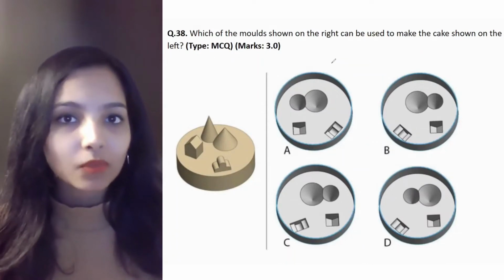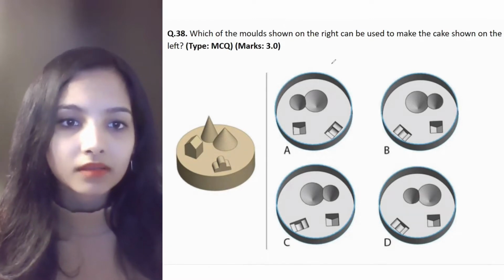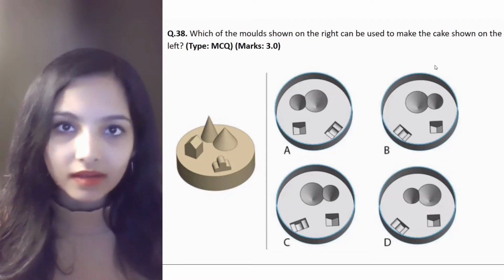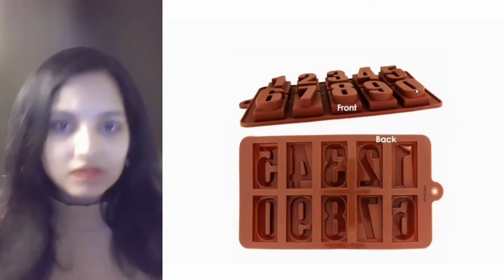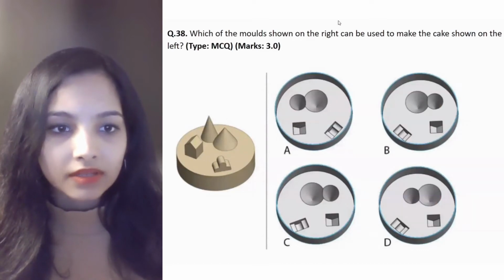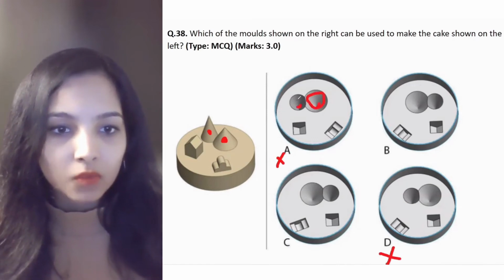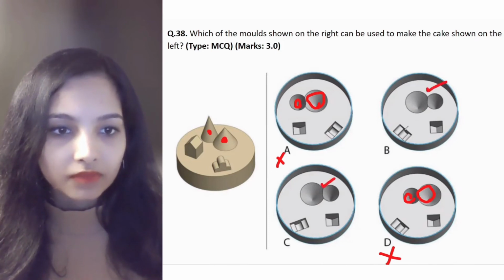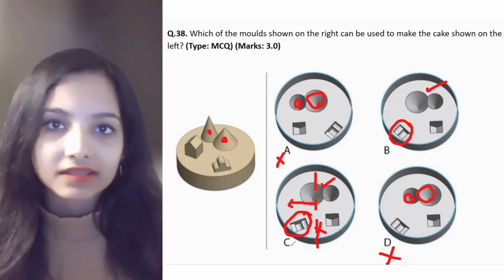UCEED 2023 Solved Paper - Question 38 | UCEED 2024 Preparation | Crack UCEED Exam | SILICA Institute